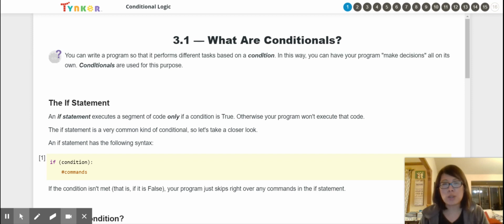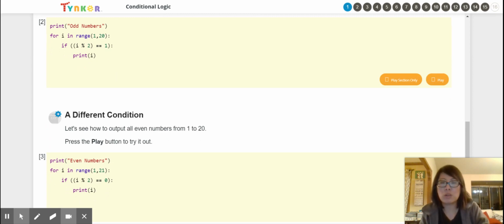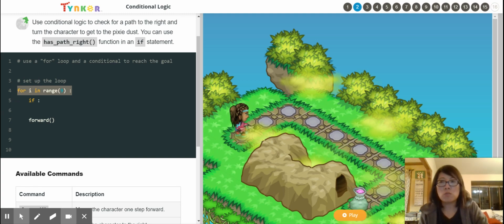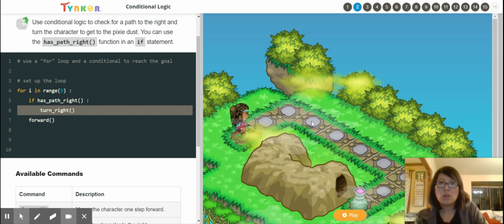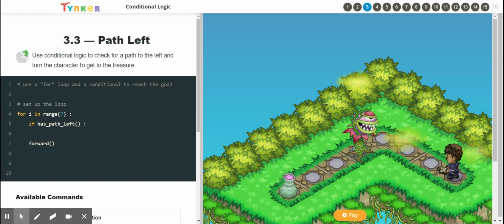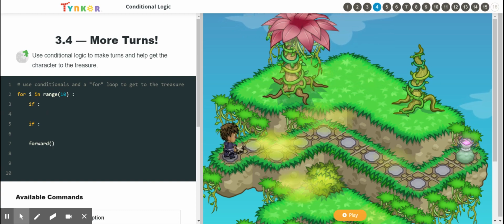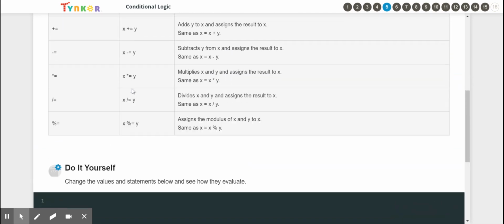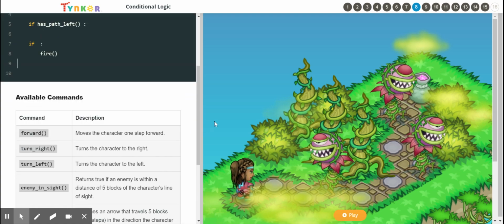Tynker/Python 101 Lesson 3: Conditionals